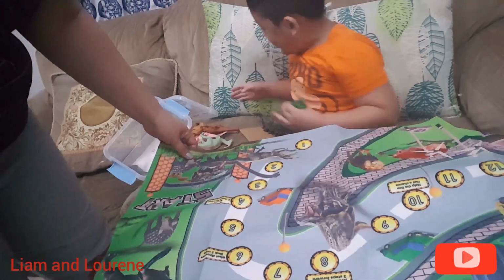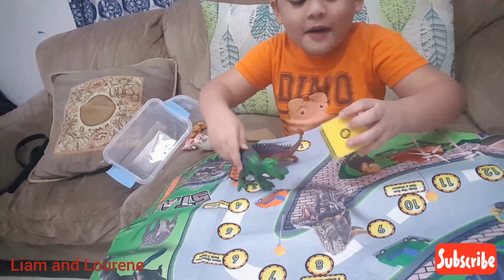DINOSAURS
vlog #82
Its been a long time since i buy new toys so today i ask my dad that i want to buy dinosaur toys.